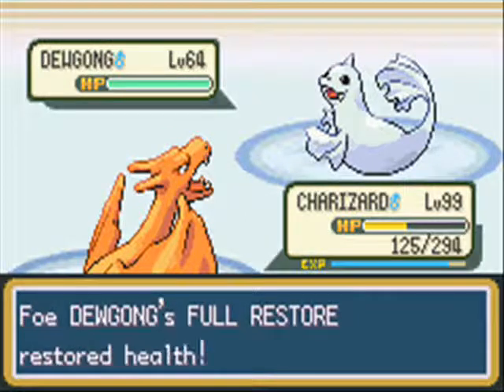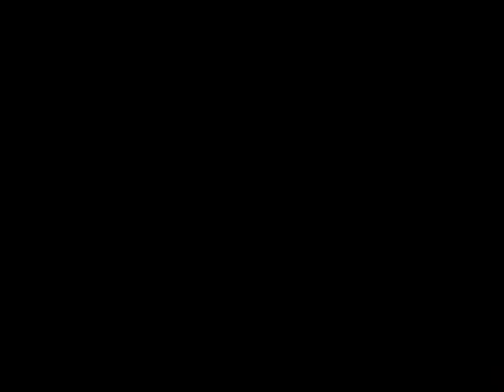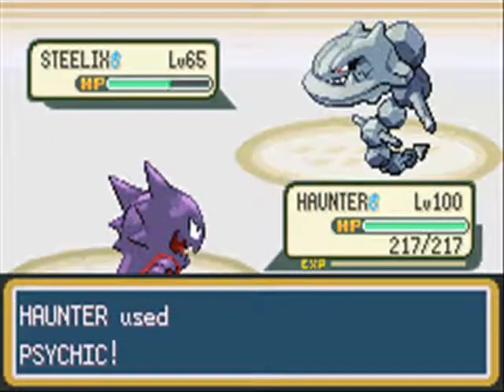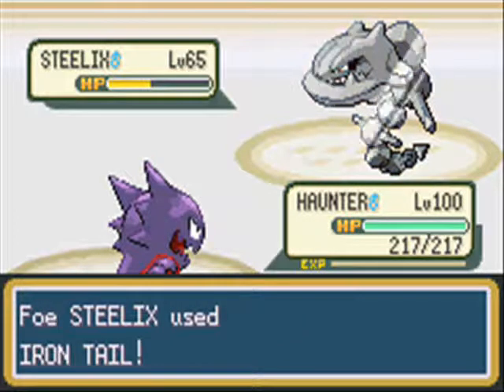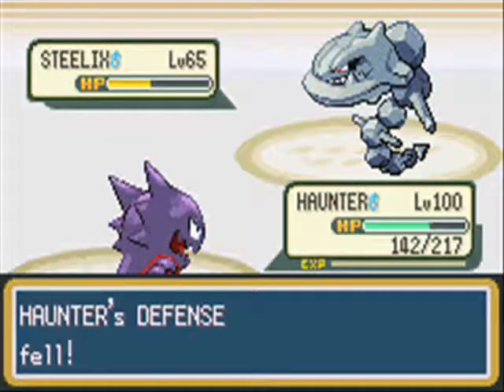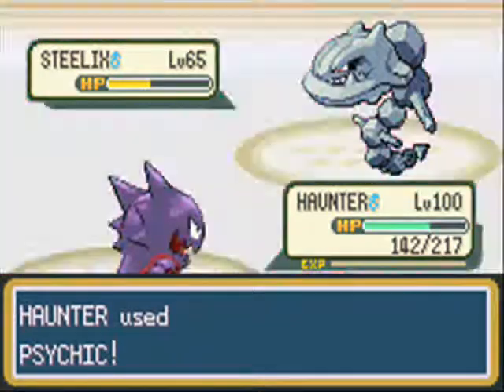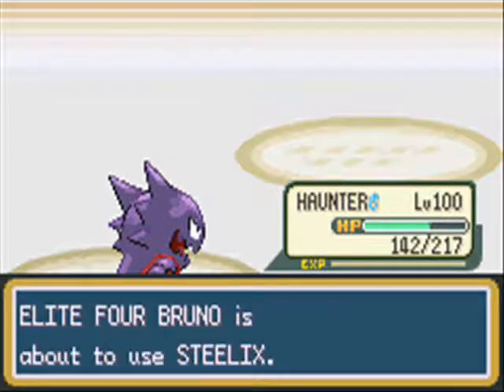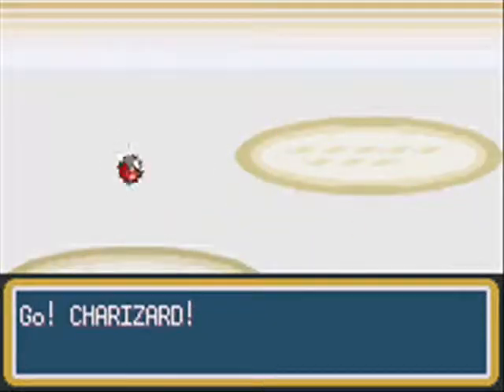Pokemon Fire Red Episode 142: Upgraded Elite 4: Lorelei & Bruno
We fight against the upgraded E4

Pokemon fire red walkthrough FR LG Firered leafgreen